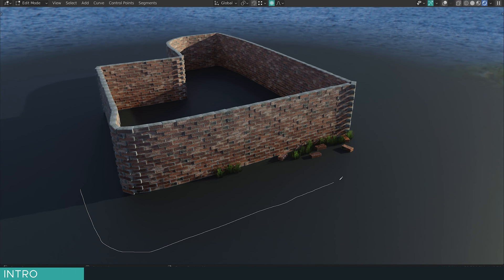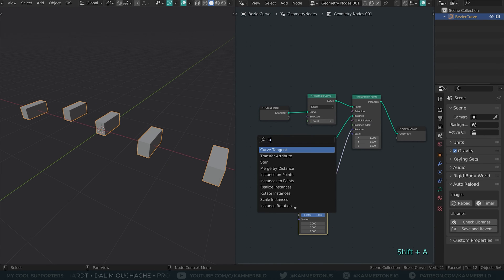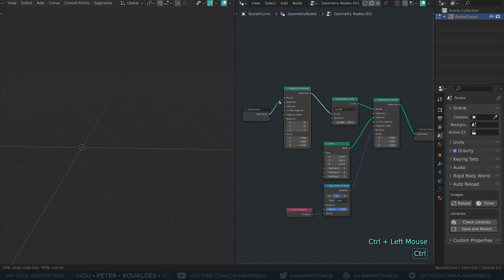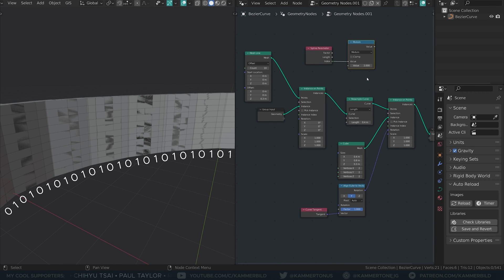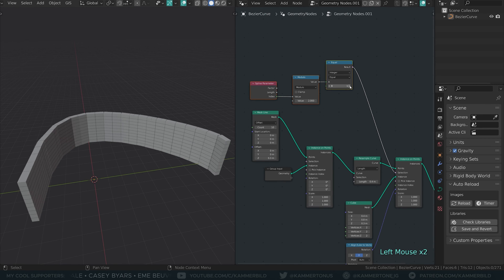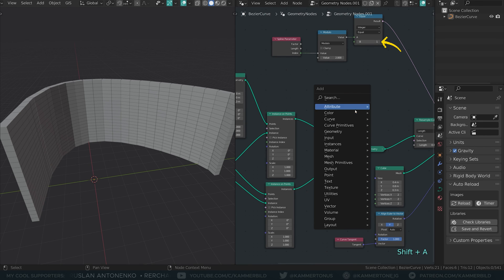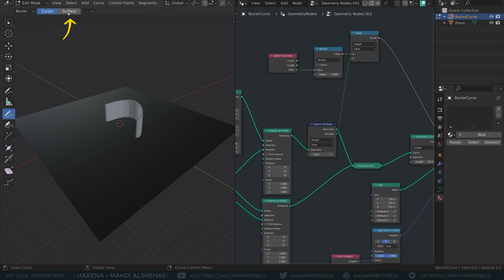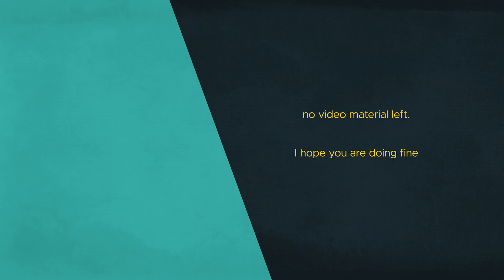Procedural brick wall with only 14 nodes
Another Blender Tutorial.